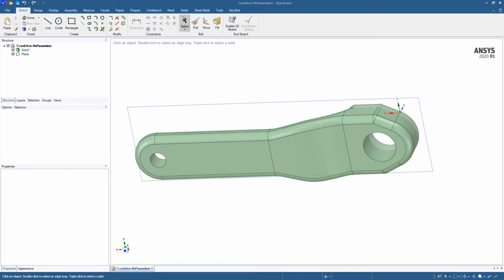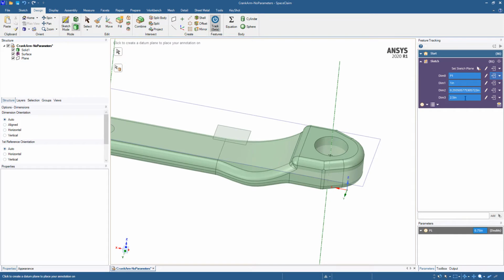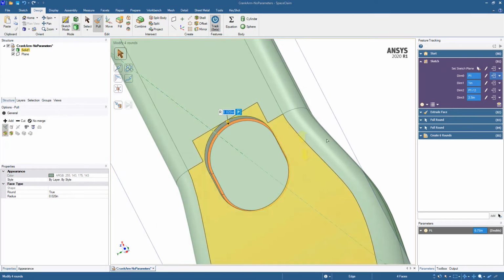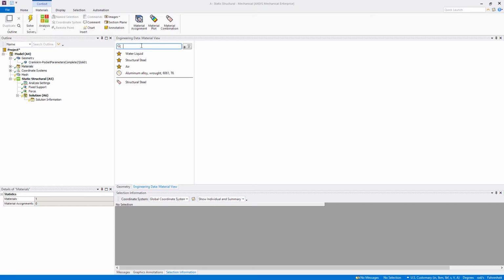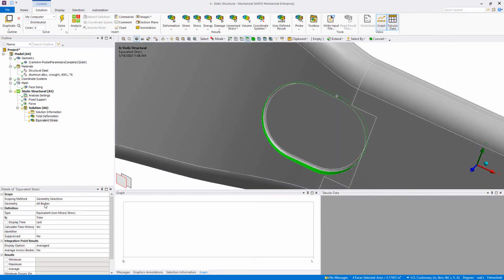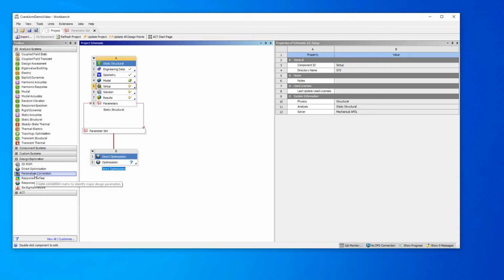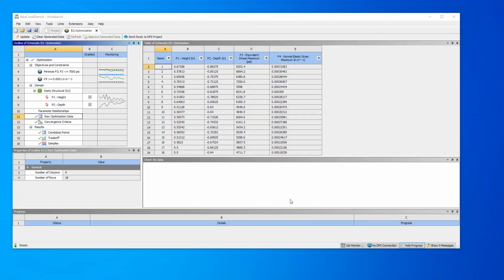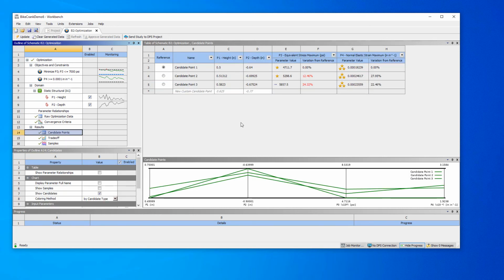Crank Arm Demonstration using Ansys Software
The goal of this demonstration is to showcase the use of Ansys products in a product design scenario. This video focuses on how to add a pocket to the back of a bicycle crank arm that will accept electronics and strain gauges that can measure the force applied to the pedals.

Prepared by: Mike Sobol, Sr. FEA Consulting Engineer